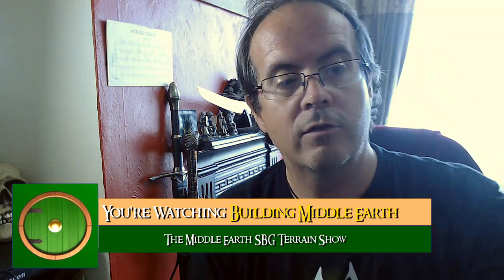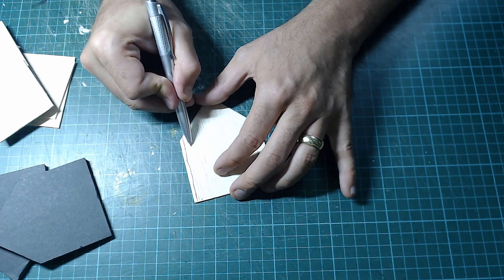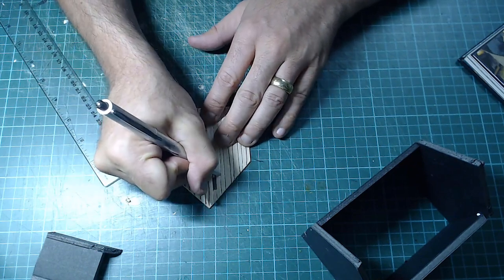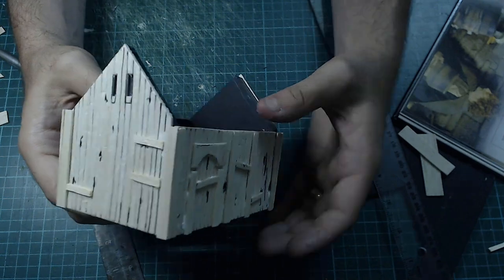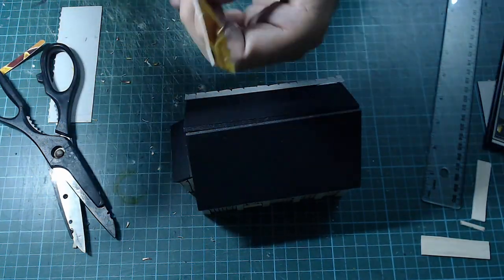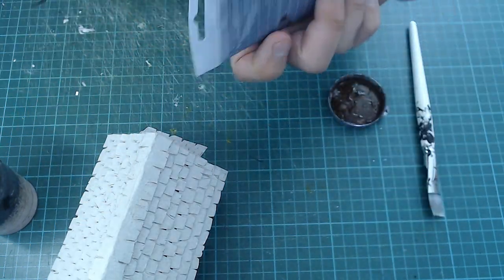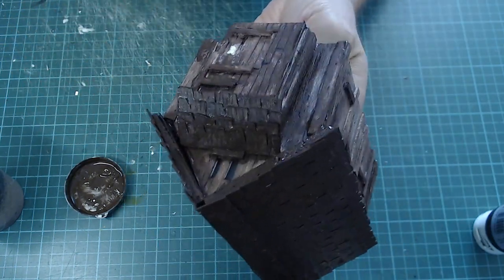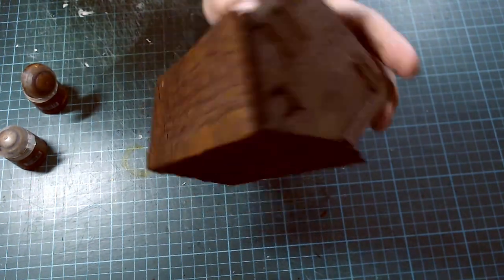The Shire Terrain - Old Store House Shack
In this video we make an old store house shack terrain piece for use on your tabletops.